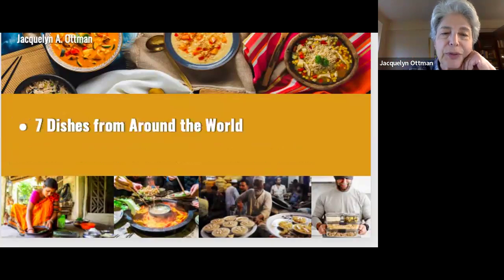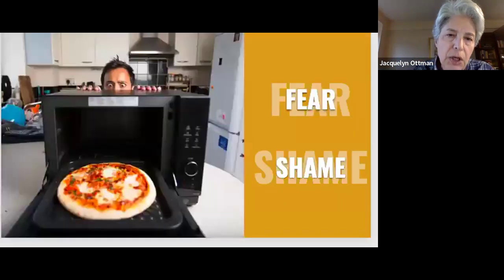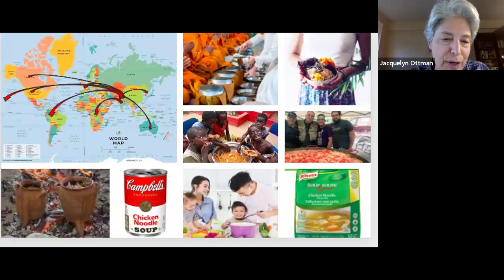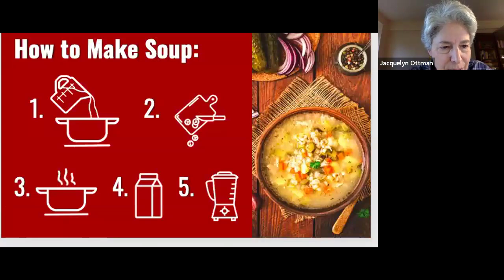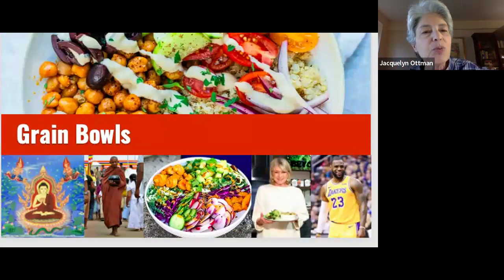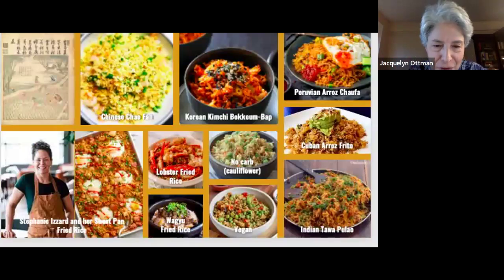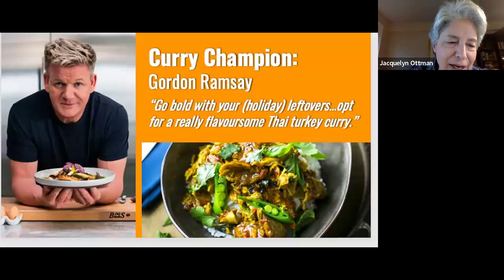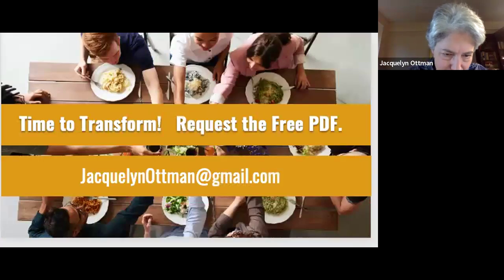Using Them Up: How the Whole World Makes Leftovers Taste Like New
Join author Jacquelyn Ottman as she discusses how to transform what's left from last night's dinner into something new and delicious.